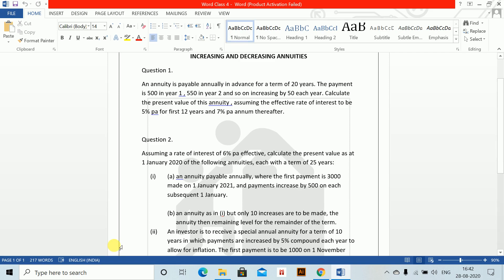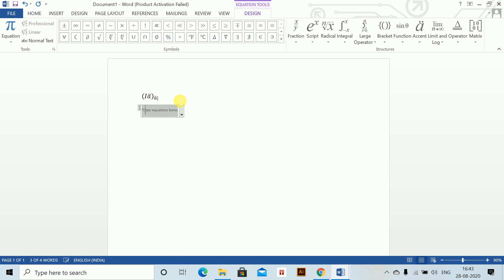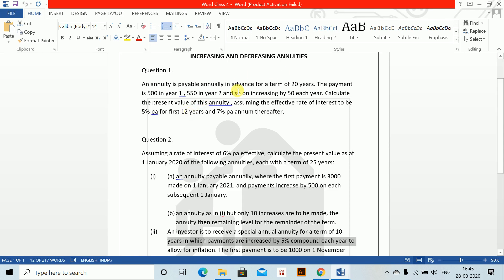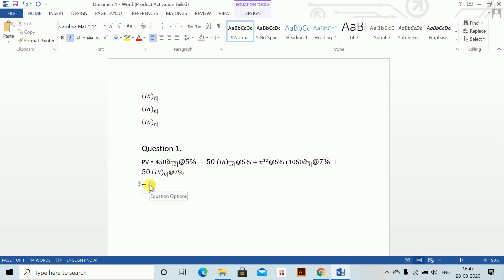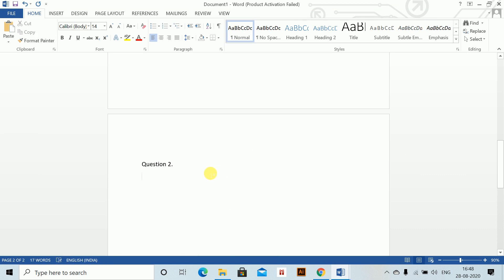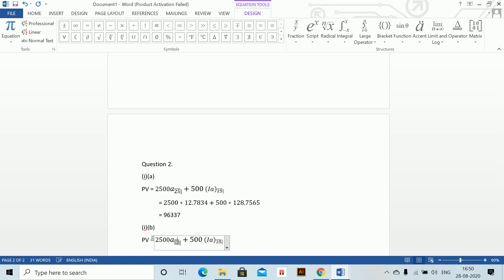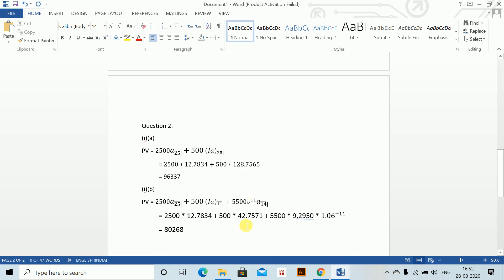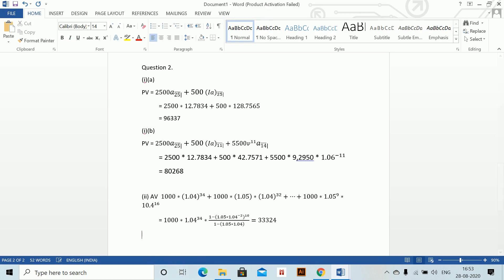CM1 Mathematical Typing on MS Word Class 4 | Chapter - Increasing & Decreasing Annuities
This video is extremely helpful for students appearing for CM1 from IFoA and IAI. This video covers mathematical typing for chapters Increasing and Decreasing Annuities in CM1.